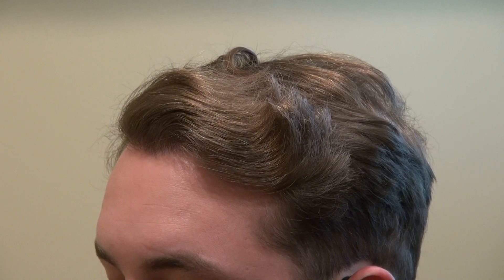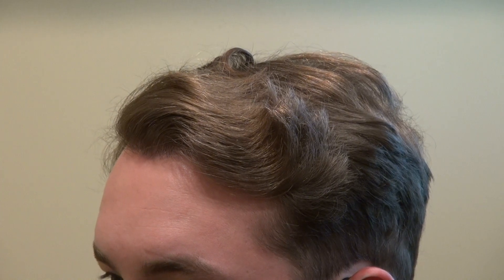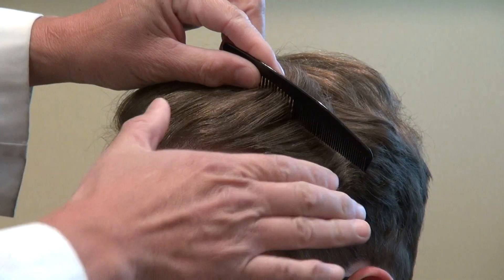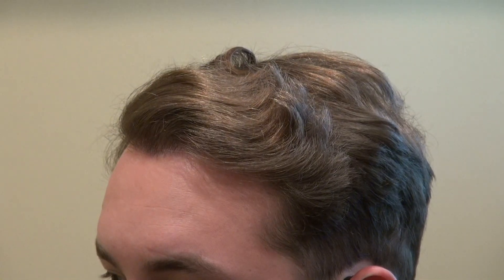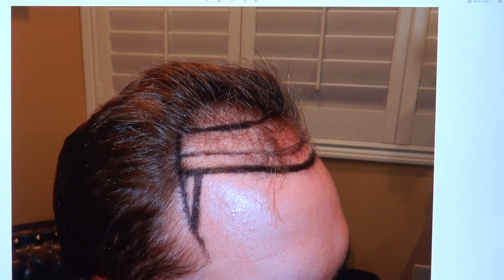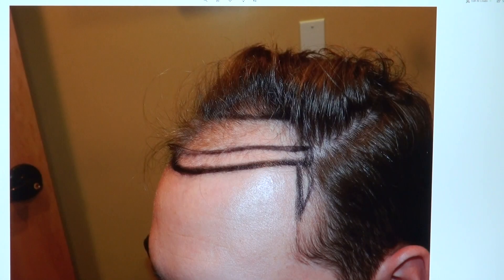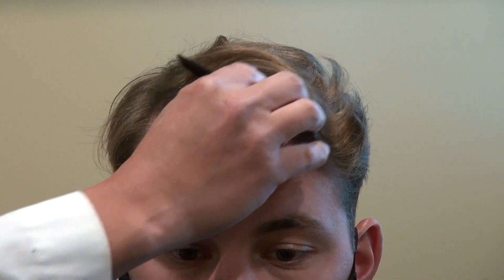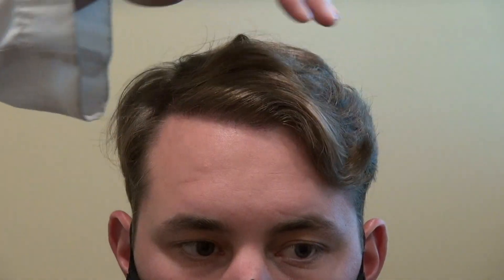Caucasian Male Hairline Restoration Results One Year Post Op with Before and After Photos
Dr. Diep is the leading authority in the hair transplant industry who is one of the most sought after hair transplant surgeon for his specialty in FUE, Follicular Unit Extraction, hair transplant and ethnic hairline restoration surgery.
This video is the before and after hair transplant restoration surgery result, one year post op with Dr. Diep. Dr. Diep gave this client a medium tight hairline; lowered the hairline and brought in the temples. You can see the difference in the before and after photos. Dr. Diep transplants rows and rows of single hair grafts in the front, followed by doubles, triples and quadruples for volume.
Dr. Diep specializes in the art of creating natural ethnic hairline. All of his results are very natural and dense. Dr. Diep creates hairline specifically for each ethnicity and each individual facial structure. Dr. Diep builds hairline uniquely for each individual, creating a master piece. Hair transplant is an art form, requiring not only surgical skills, but also artistic and aesthetic details to ensure natural and dense hair result form FUE and URFUT or FUT or Strip method. Through many years of experience, Dr. Diep invented his own FUE instruments and “DFC” Diep FUE Curve technique to harvest all type of hair, including curly hair roots of African origin, performing thousands of hair restoration transplantation, including celebrities in Beverly Hills, professional athletes throughout the United and famous wealthy people from different countries.